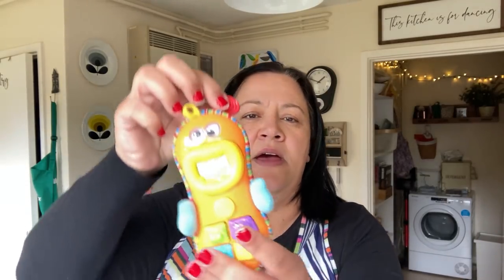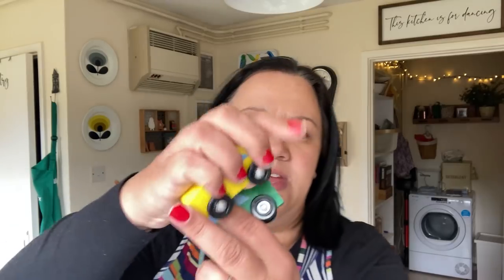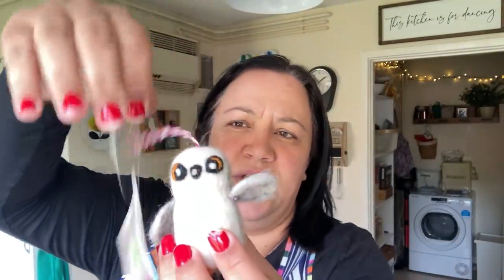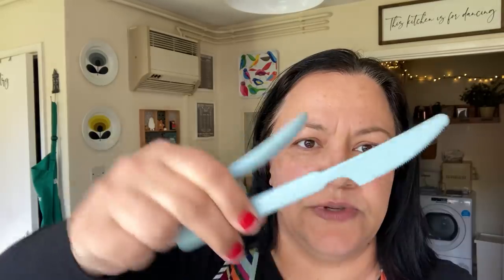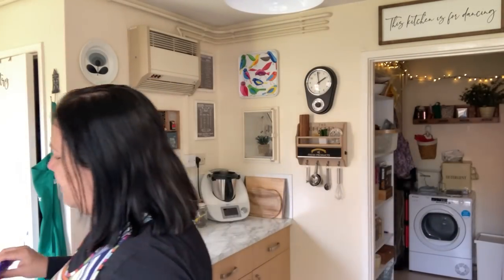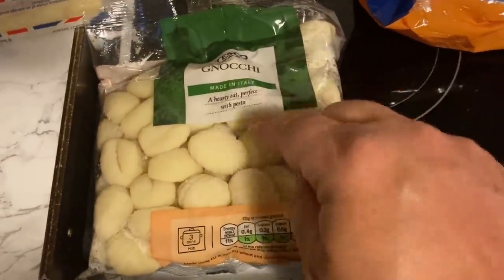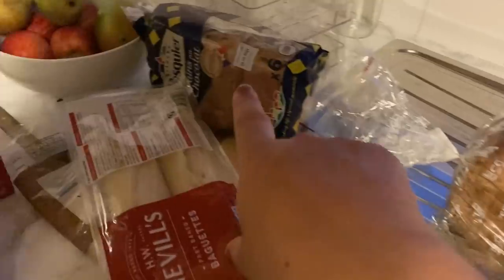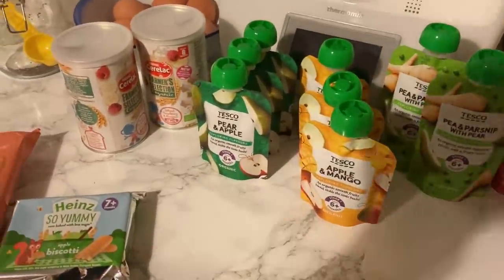All the hauls! - Charity shop/Poundland/Tesco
Liliana